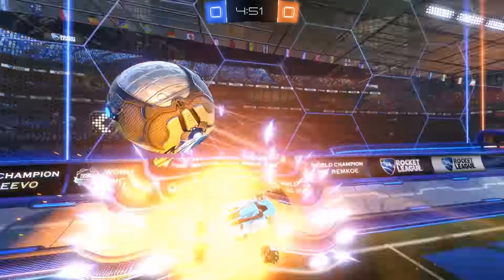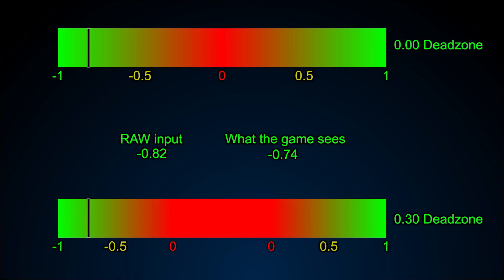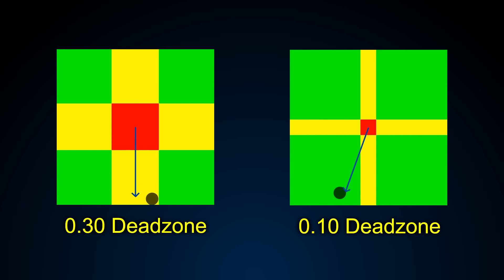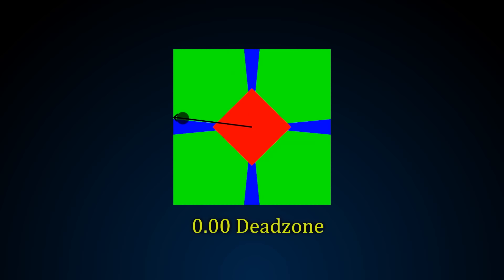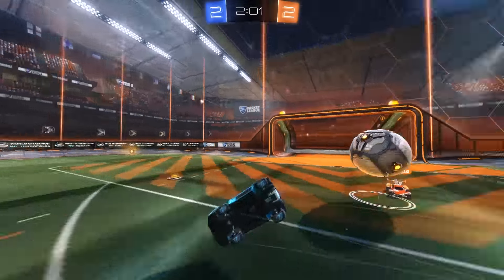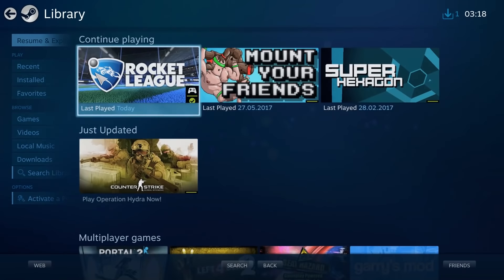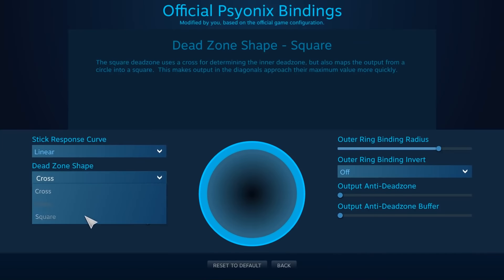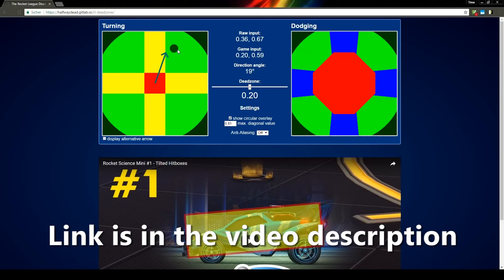Deadzone explained - Rocket Science #7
Configs:
YouTube doesn't allow me to make the config links clickable but you can find them in this reddit comment